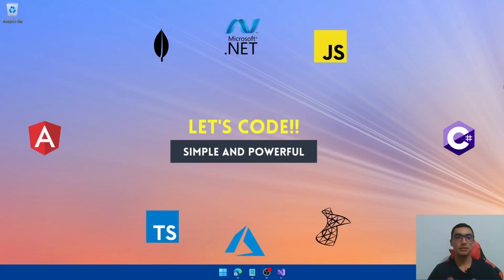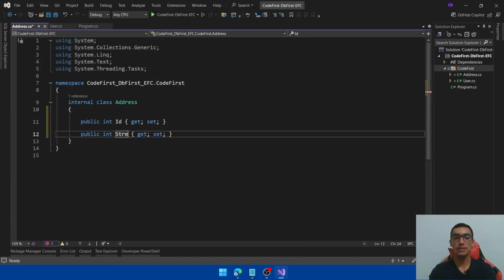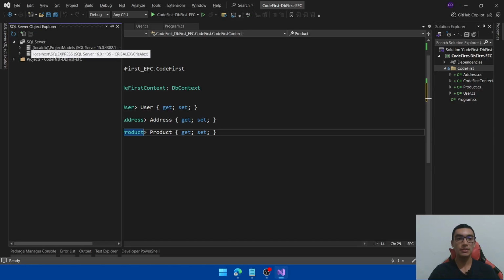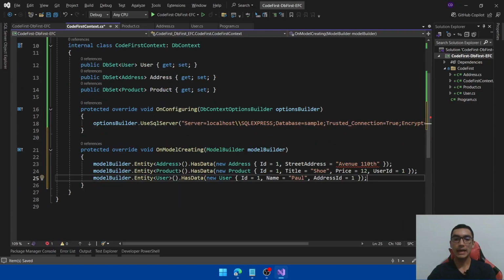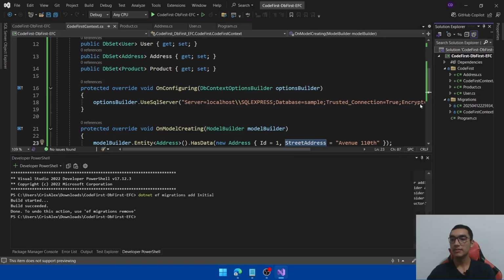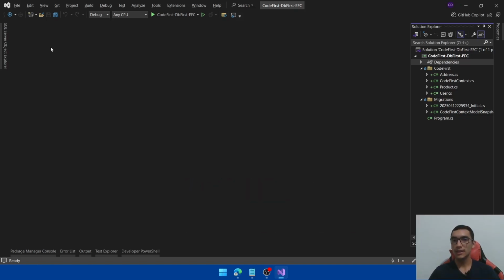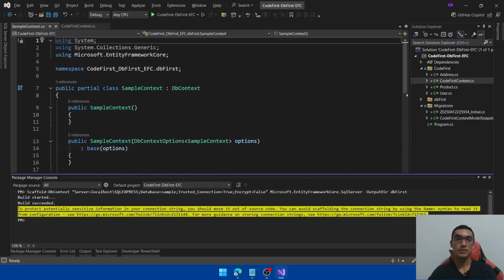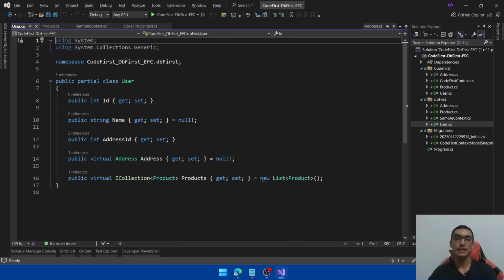Code-First vs Database-First / EF9 SQL Server / C# .NET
Timeline
0:00 - Code First
1:40 - EF Data Model
4:16 - Migrations
6:15 - Database First